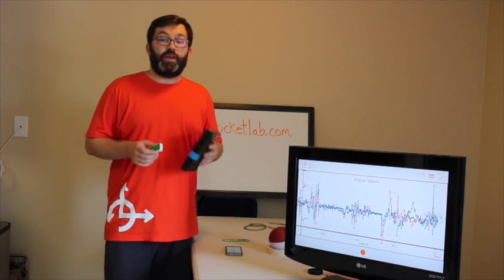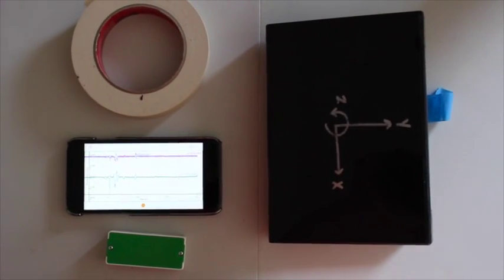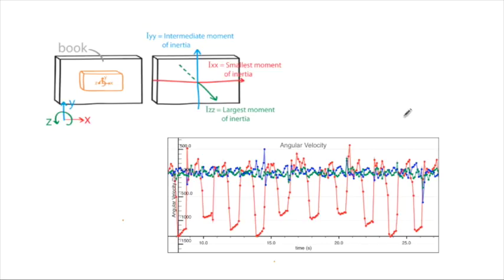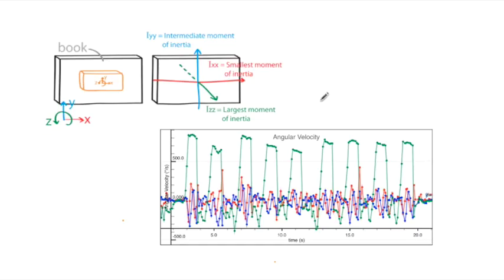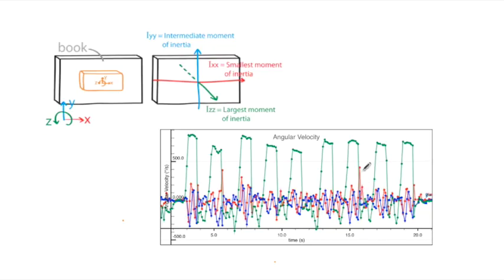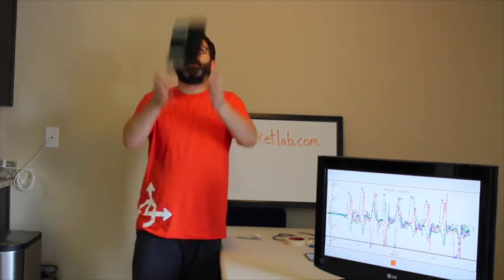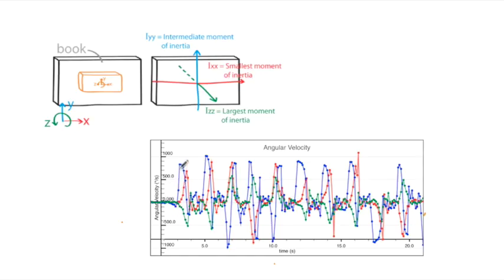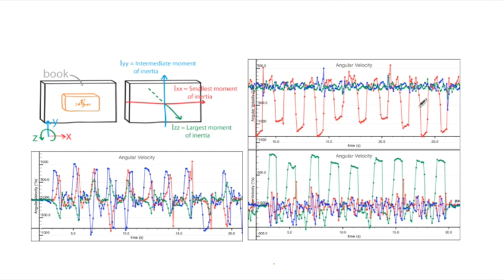PocketLab Experiment 22: Gyroscope - Rotating Book